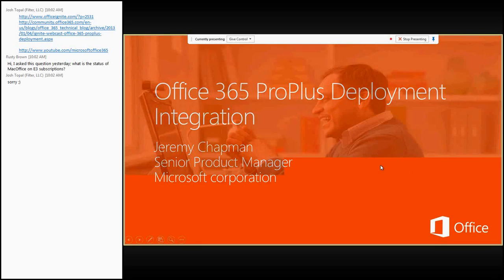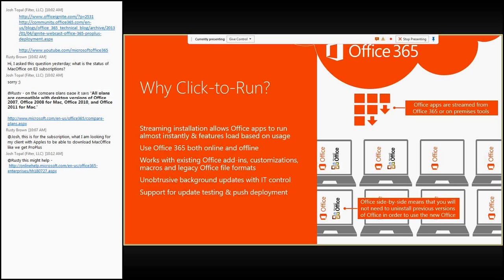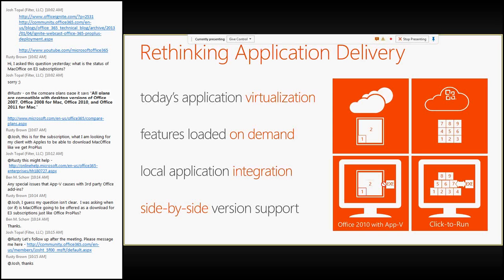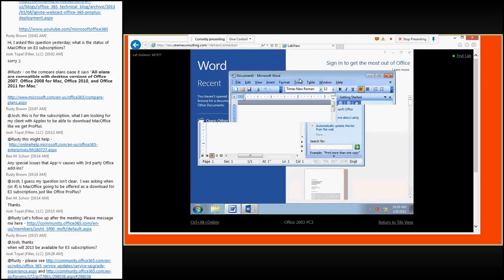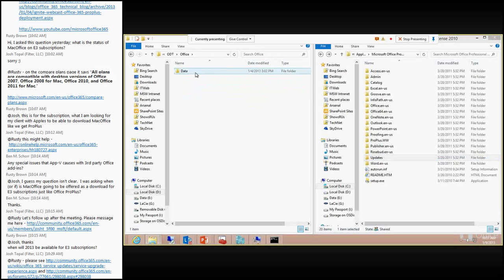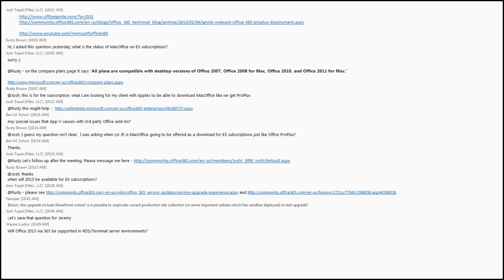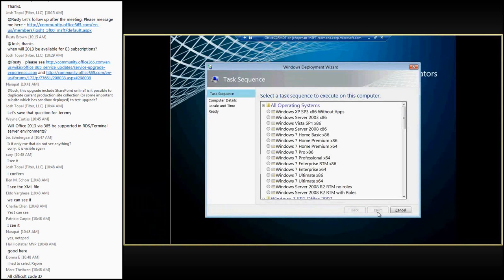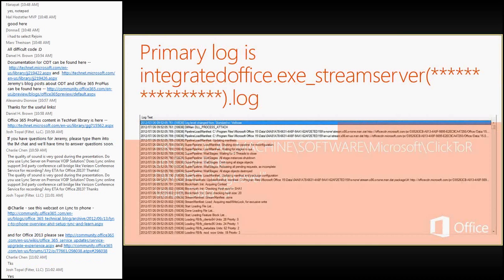Office 365 ProPlus Deployment Integration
Do you want to learn more about Office 365 ProPlus? Are you looking to launch Office 365 ProPlus into your organization? Our upcoming Ignite Webcast discusses several technical facets of Office 365 ProPlus:

Integrating Office 365 ProPlus with the Microsoft Deployment Toolkit, System Center Configuration Manager and Windows Intune

Software update management with Office 365 ProPlus